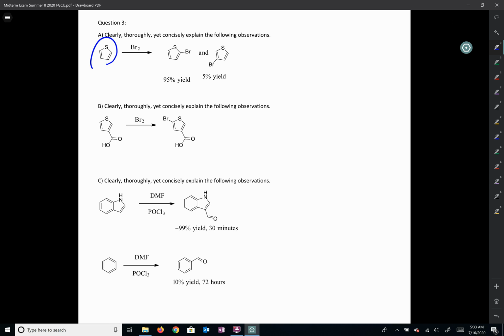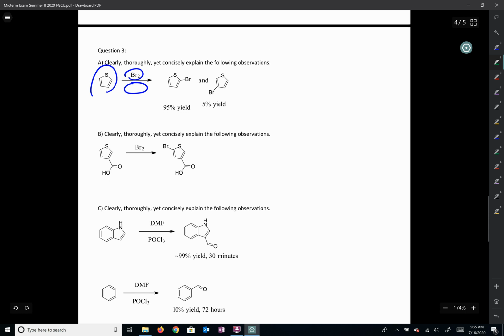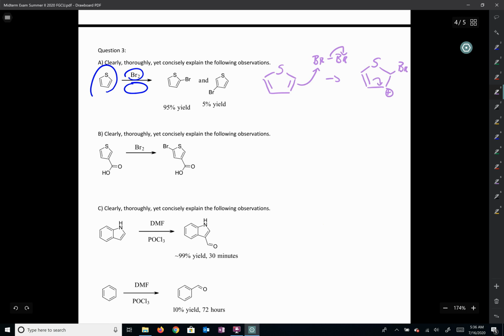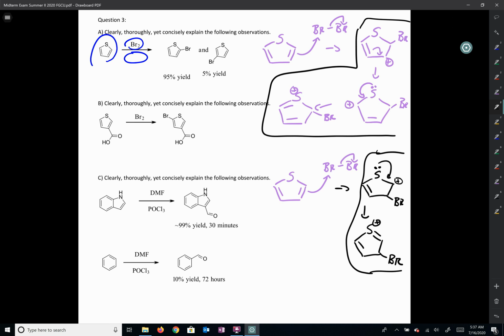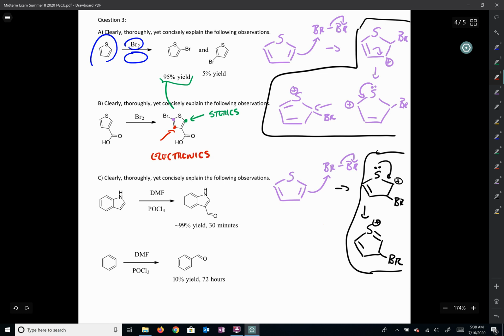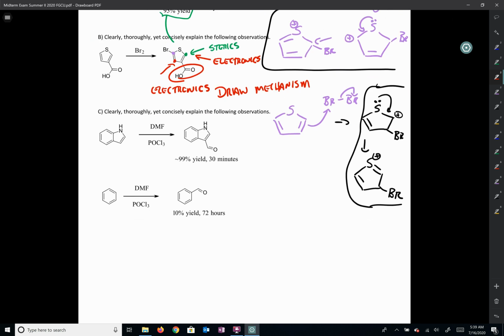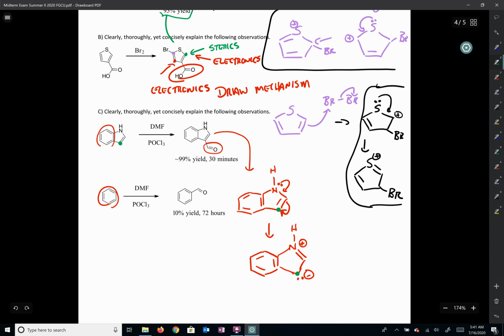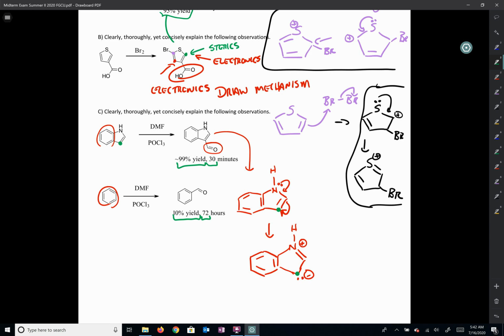Midterm Exam FGCU Summer 2020 Page 3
Midterm Exam OChem II Summer 2020
Explain the reactions